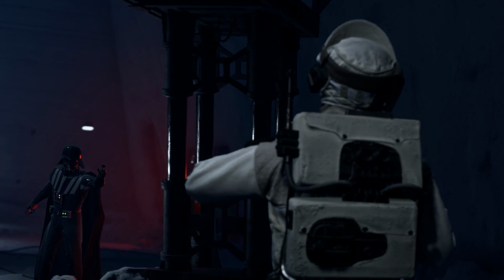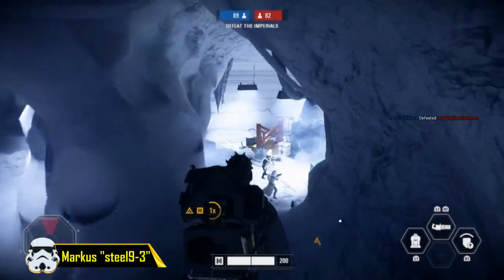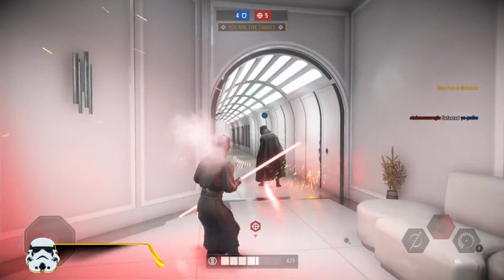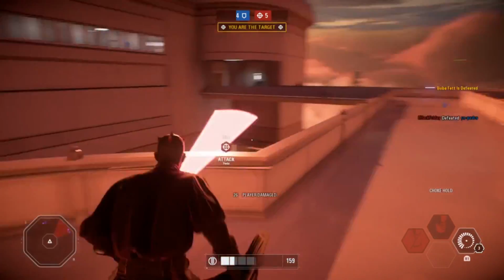A VERY CREATIVE TRICKSHOT - Battlefront 2 Top 5 Plays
Kammakargatan 23
111 60 Stockholm
Sweden